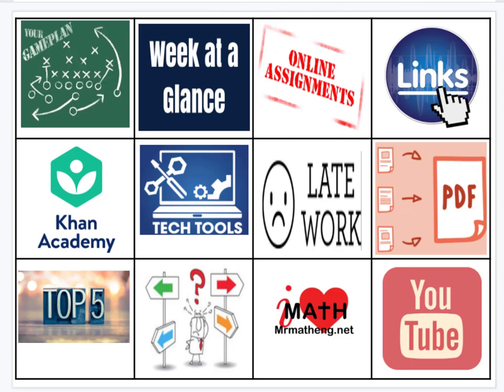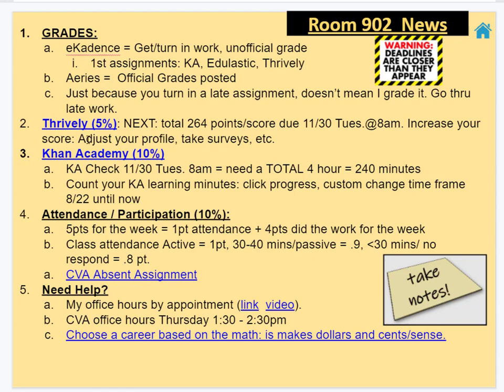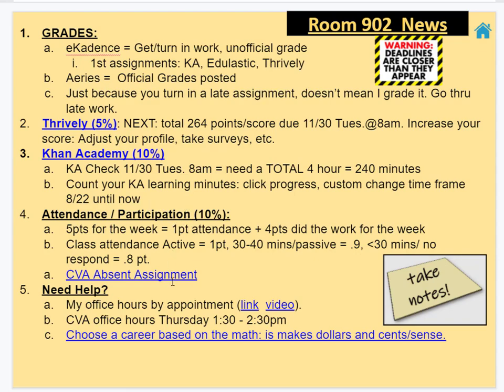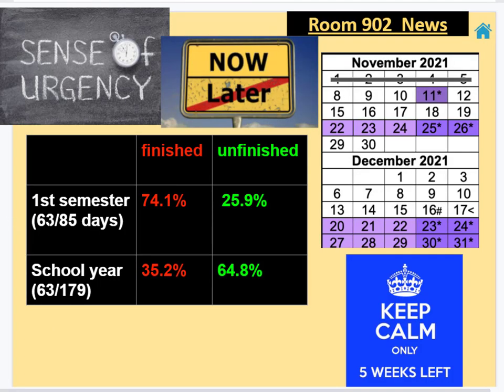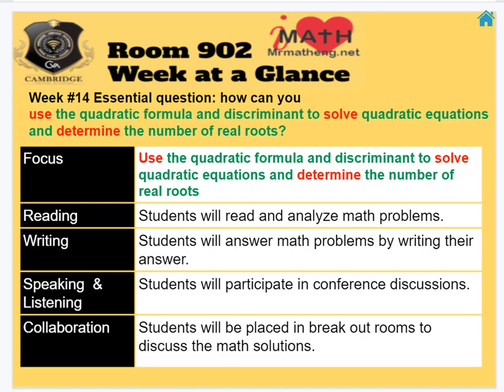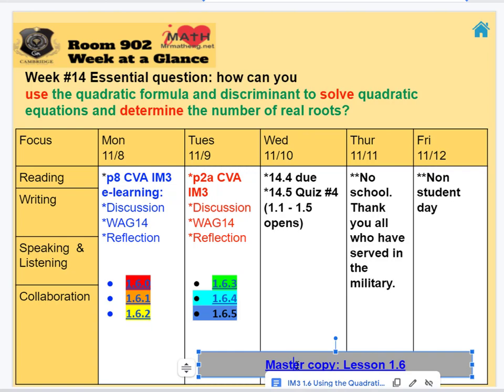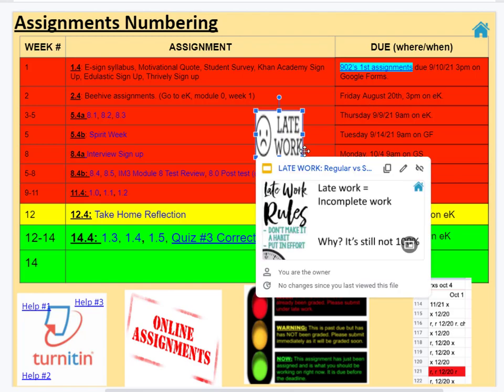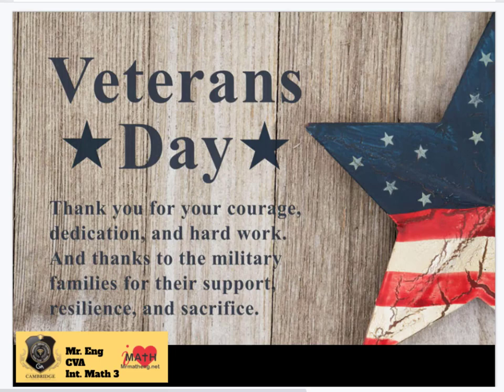CVA IM3 WAG #14 (11/8 - 11/10/21) 1.6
WAG #14 Google Slides